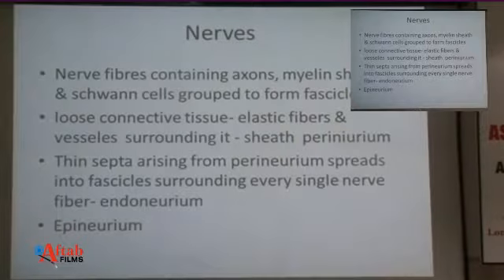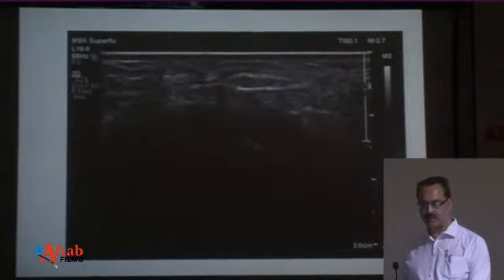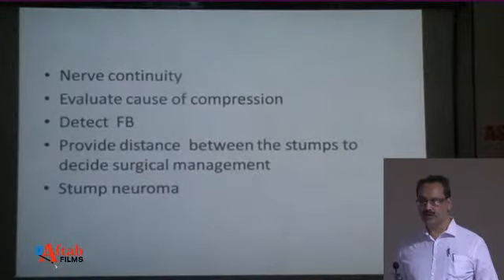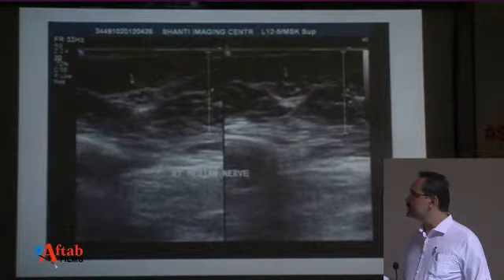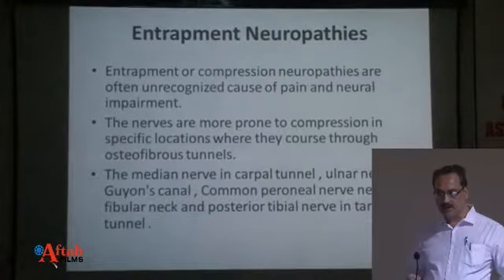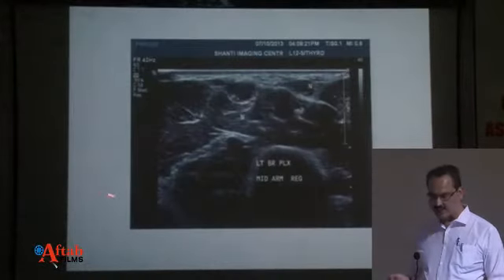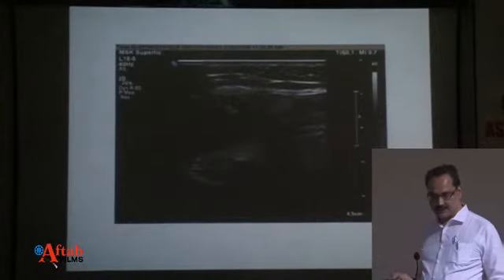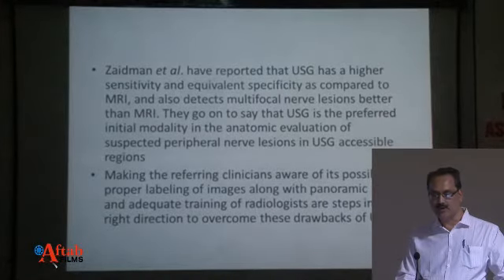Dr P S Mishrikotkar: USG of Nerve Pathologies organised by Shanti Imaging Centre, Aurangabad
Dr P S Mishrikotkar Sharing his knowledge about USG of Nerve Pathologies  organised by Shanti Imaging Centre, Aurangabad in association with Indian Medical Association in Adalat Road Aurangabad